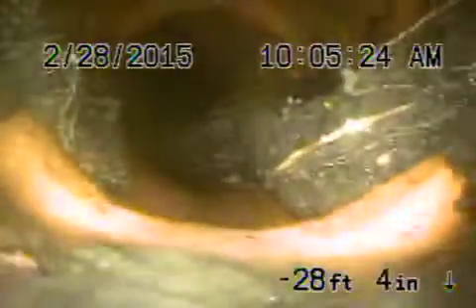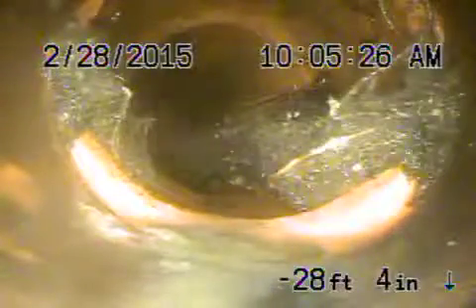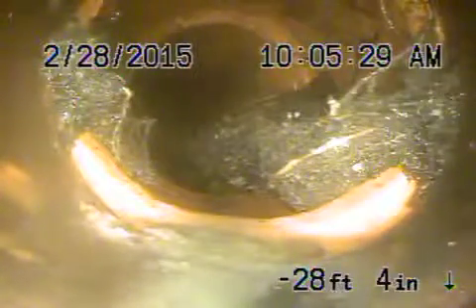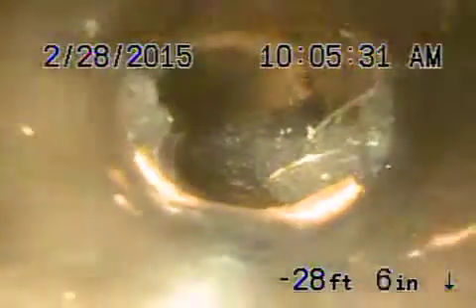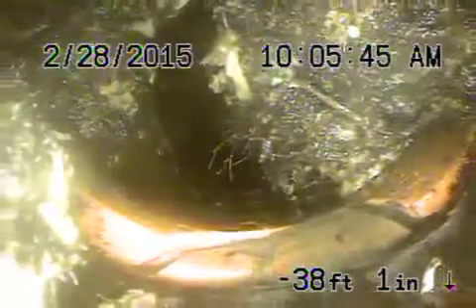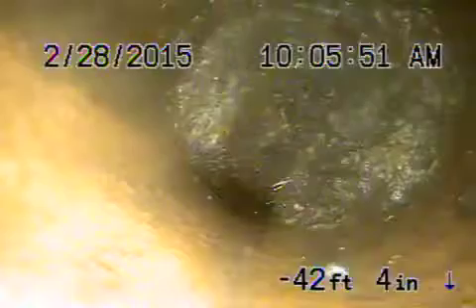19627 friar st